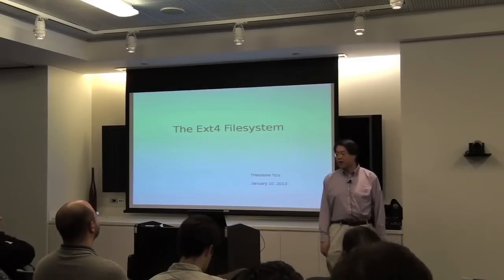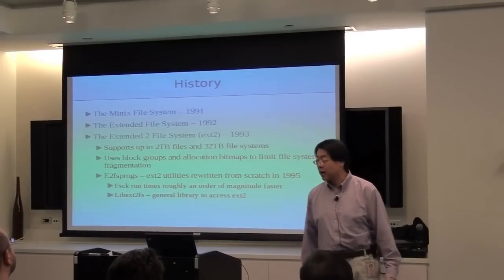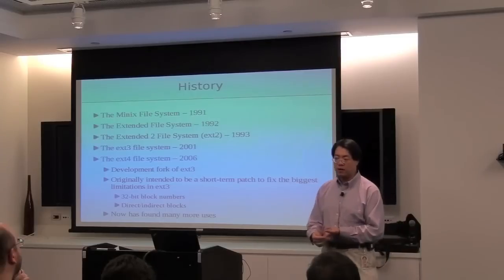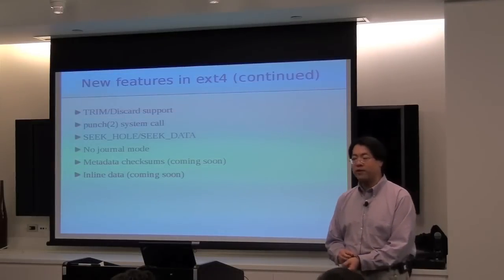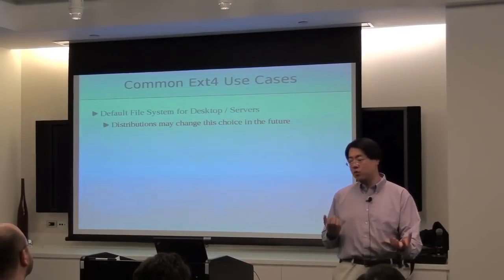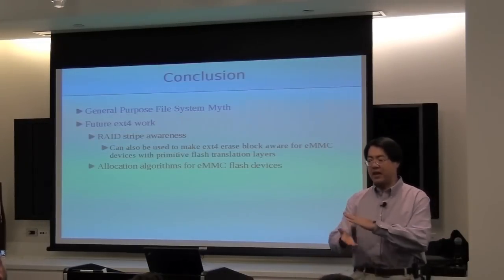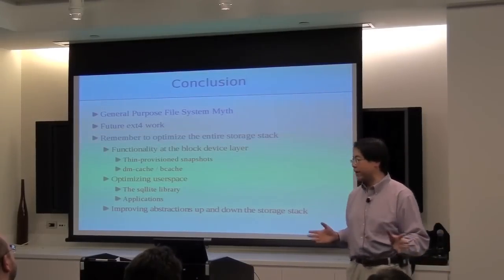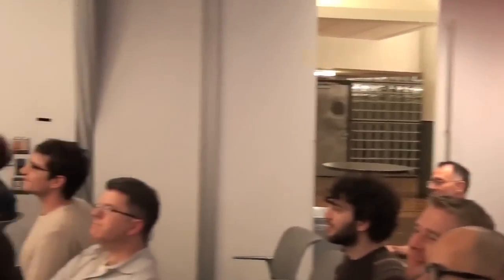NYLUG Presents: Ted Ts'o on the ext4 Filesystem (Jan 10, 2013) (HD)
Ted will talk about his experiences developing and maintaining the ext4 filesystem, which is currently the default filesystem on most Linux distros, and is now the default filesystem shipped with the majority of Android devices on the market today. In addition, Ted will be presenting a highly technical overview of ext4; covering all of its major features, strengths and areas for future improvement.

About Theodore Ts'o:

Theodore Ts'o is a software developer mainly known for his contributions to the Linux kernel; in particular his contributions to file systems. He is the primary developer and maintainer of e2fsprogs, the userspace utilities for the ext2 and ext3 filesystems, and is a maintainer for the ext4 file system. Ted is also a Debian Developer responsible for maintaining a number of filesystem related packages.